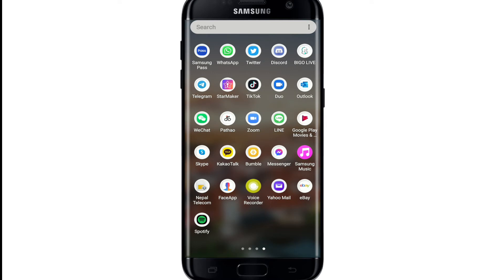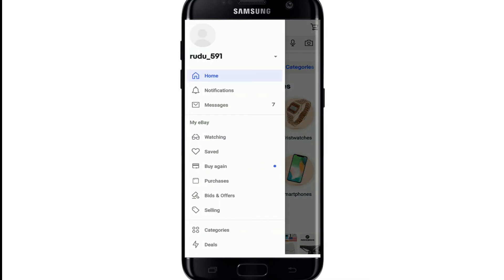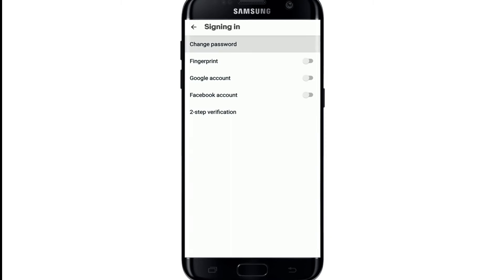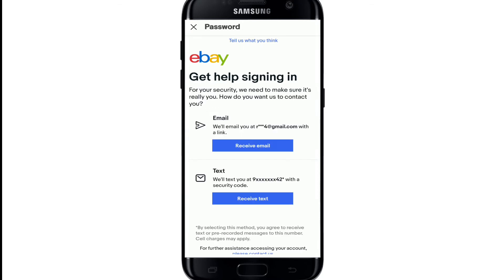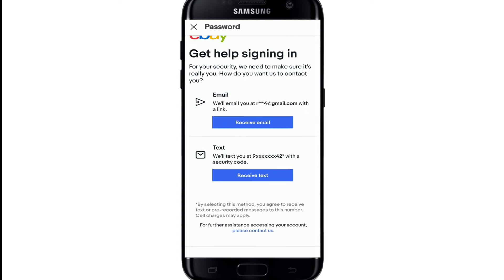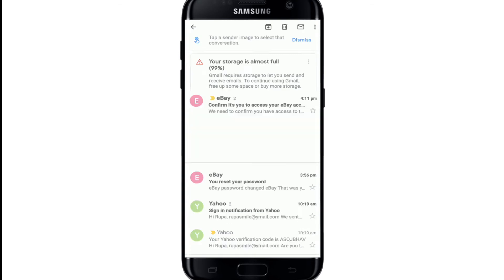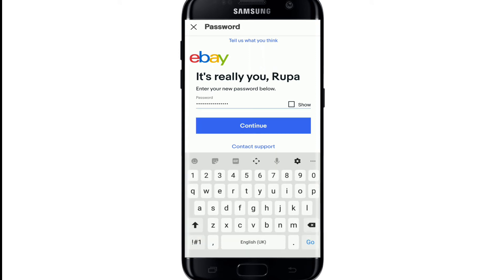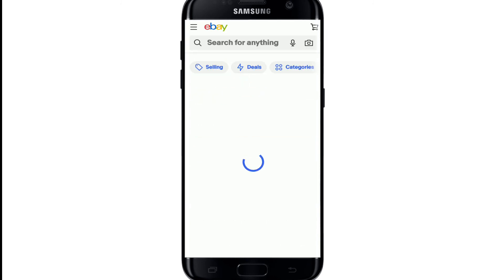How to Change eBay Password without old Password on App? Reset eBay Password with Email